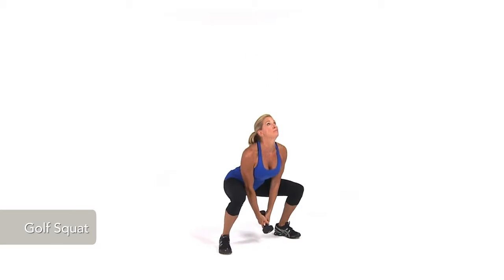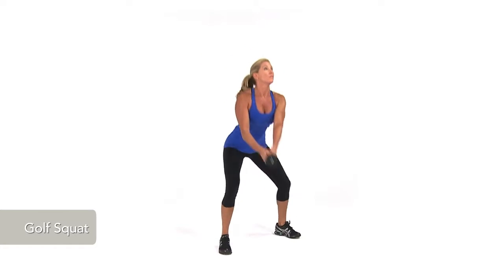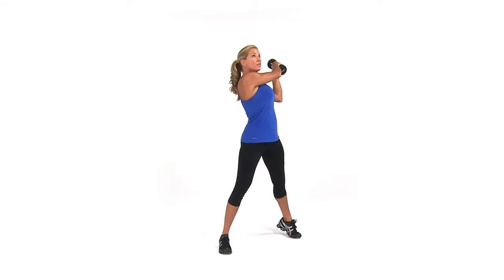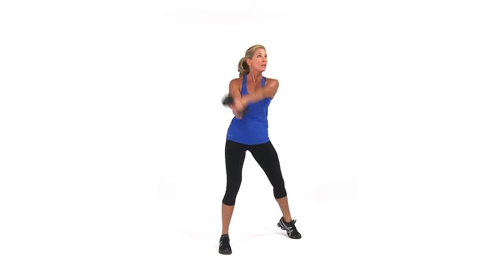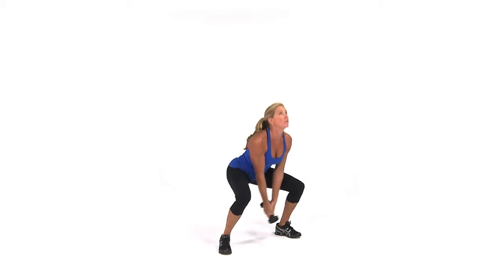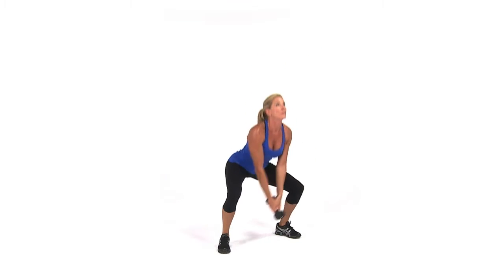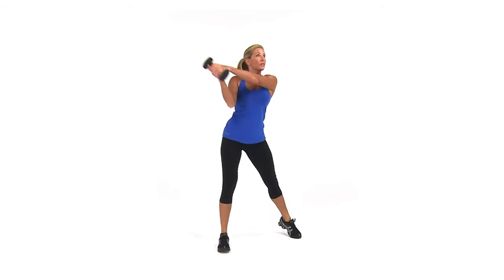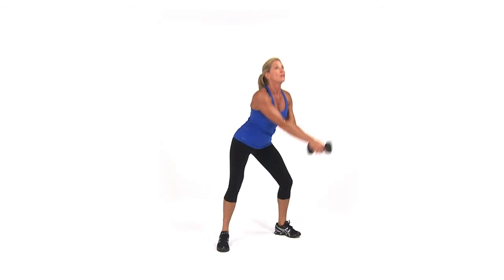Golf Squat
This move builds power in your core and glutes, plus increases the range of motion in your shoulders. As indicated by its name, it's ideal for golfers who are looking to perfect their swings.

1. Stand with feet slightly more than shoulder-width apart, holding a vertical dumbbell with both hands, fingers clasped.
2. Squat, keeping knees behind toes, lowering dumbbell toward floor.
3. As you rise up out of squat, pivot left foot to right and raise arms up and diagonally over right shoulder (as if you were about to swing a golf club).
4. Lower arms and legs straight back into squat position.
5. Swing arms up and over left shoulder on a diagonal to complete one rep.